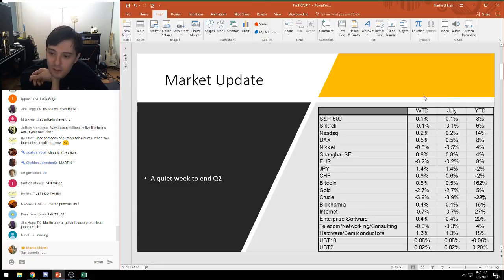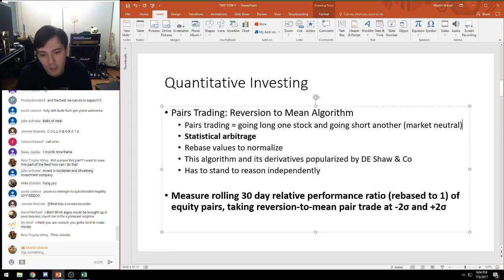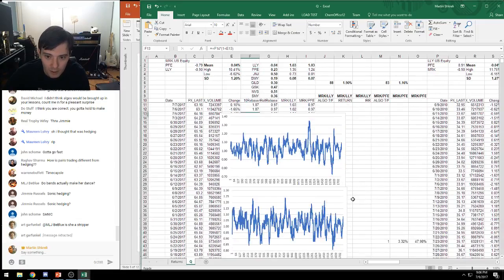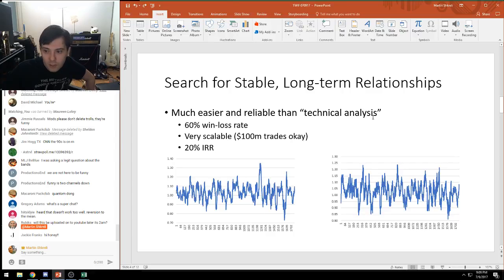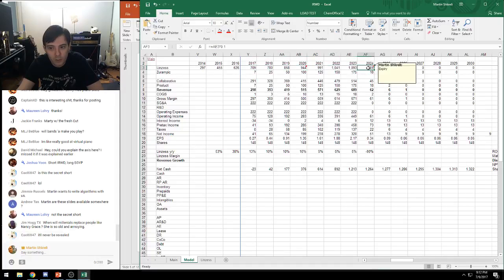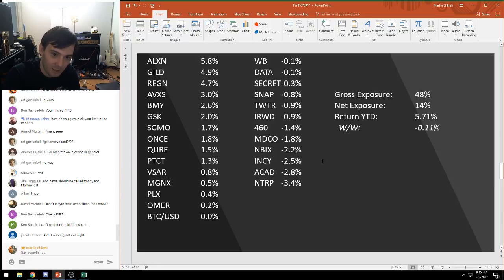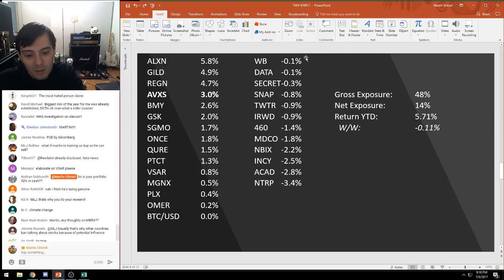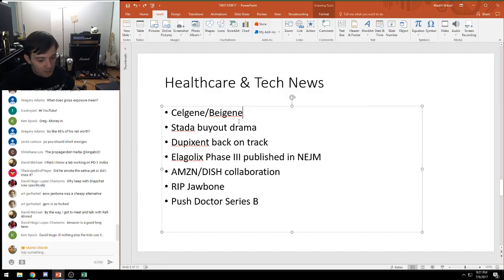This Week In Investing - Episode 12 (7-9-17)